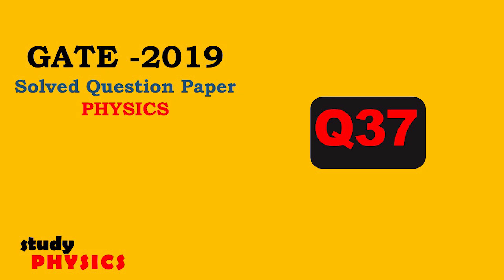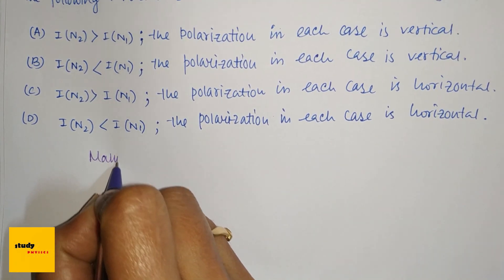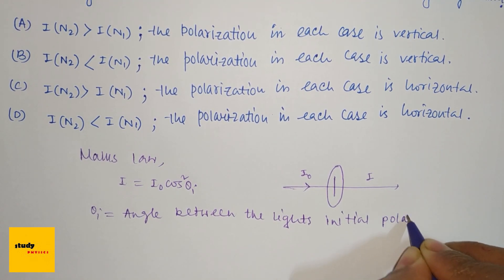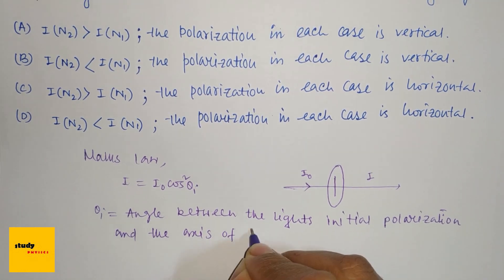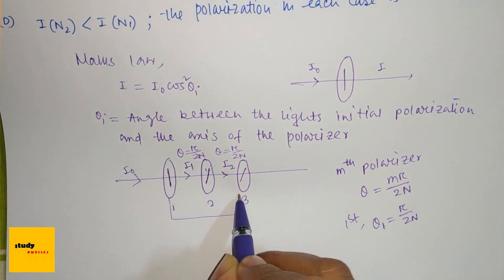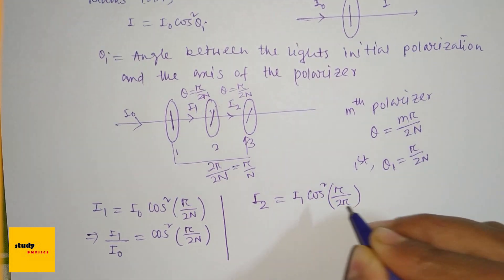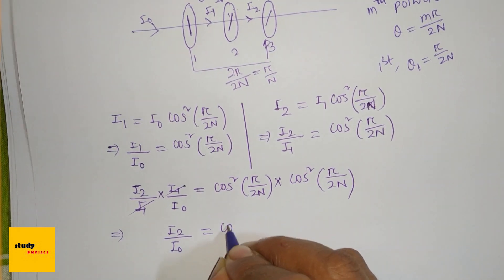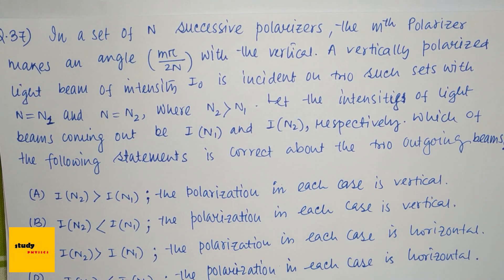GATE 2019 Questions 37| GATE PHYSICS SOLVED PAPERS | PHYSICS Solution